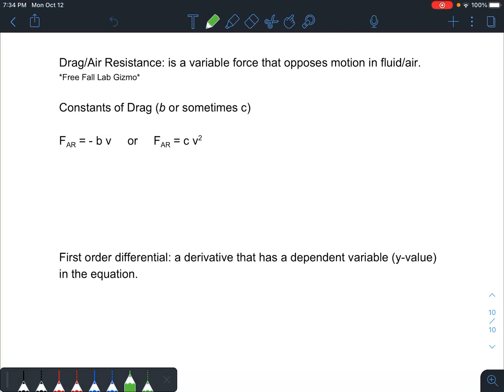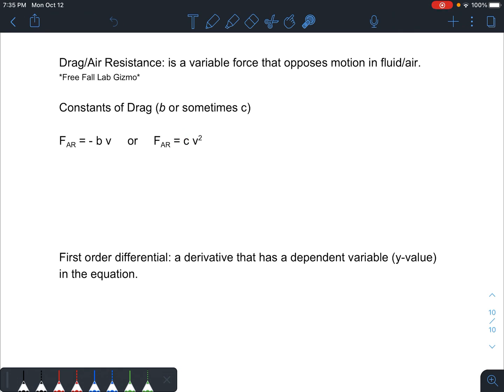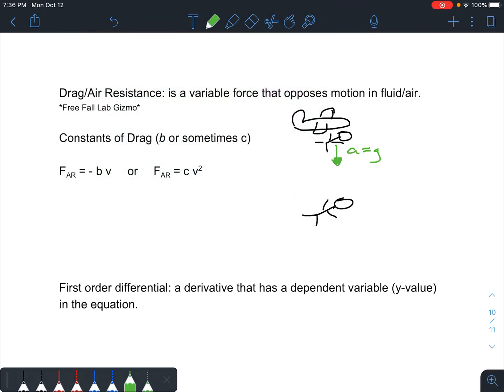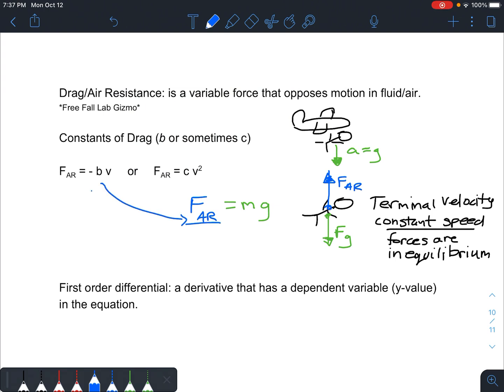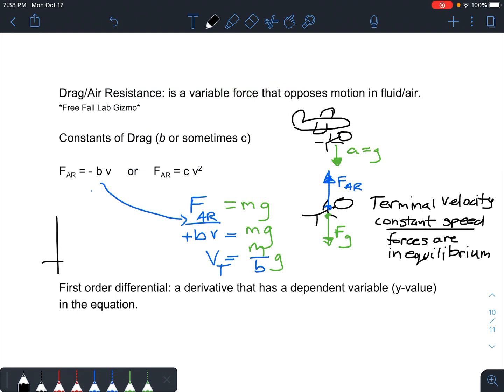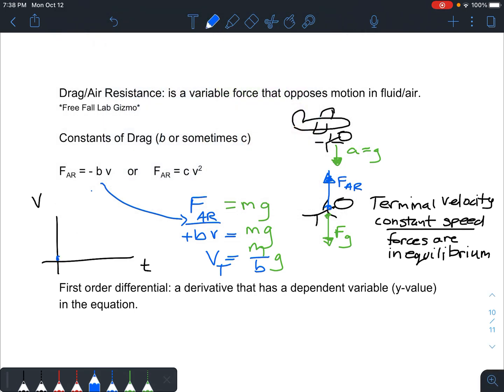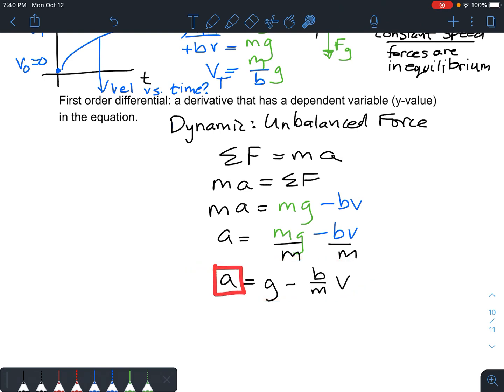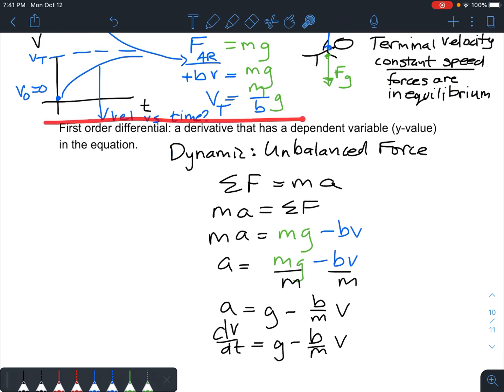Drag Force - AP Physics C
Goes over a classic Drag Force 1st order differential equation.